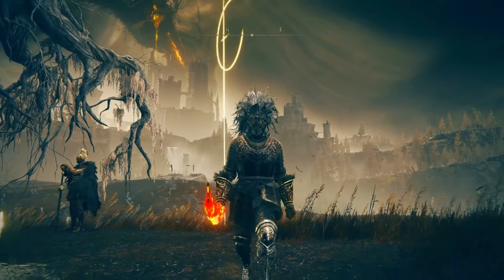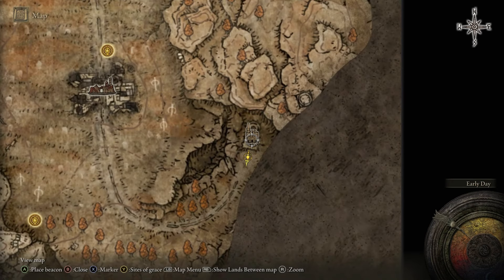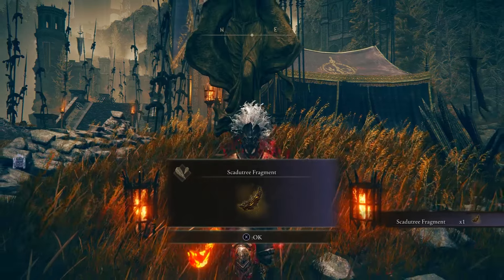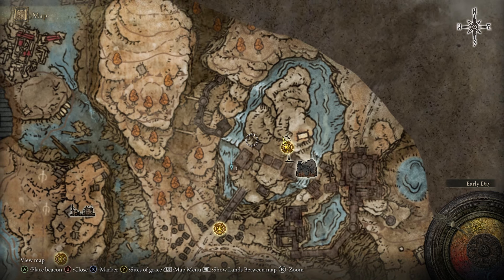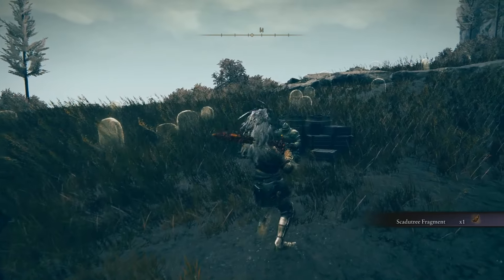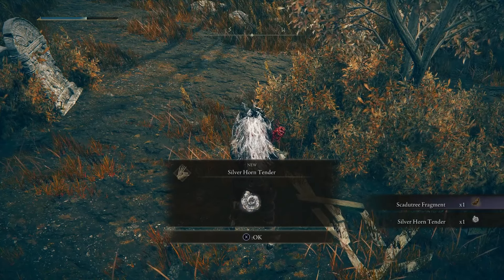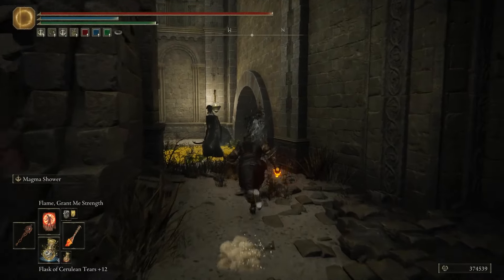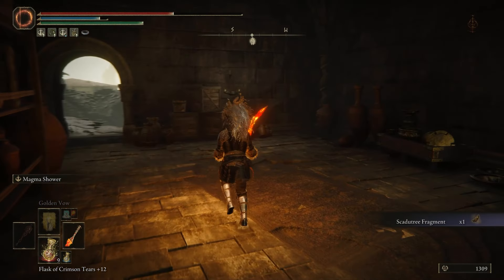Scadutree Fragments you can get BEFORE First Boss ► Elden Ring DLC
This is a walkthrough video guide on how to get all Scadutree Fragments you can get in Gravesite Plain BEFORE the first boss on the Elden Ring game's Shadow of the Erdtree DLC.

0:00 Scadutree Fragment 1
0:37 Scadutree Fragment 2
0:59 Scadutree Fragment 3
1:18 Scadutree Fragment 4
1:43 Scadutree Fragment 5
2:18 Scadutree Fragment 6
2:37 Scadutree Fragment 7
3:16 Scadutree Fragment 8